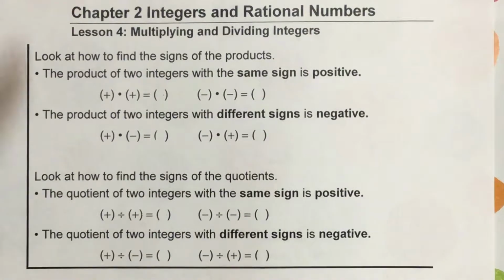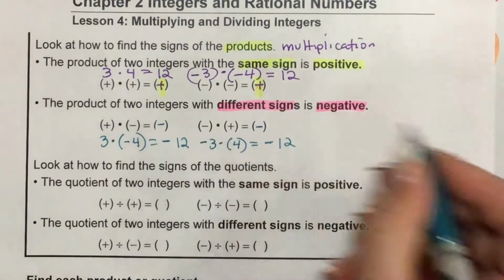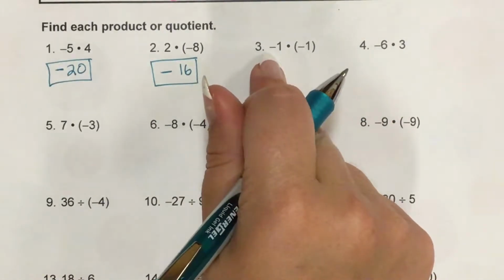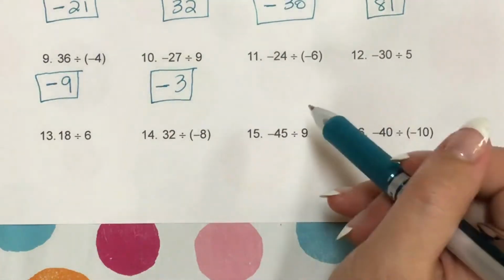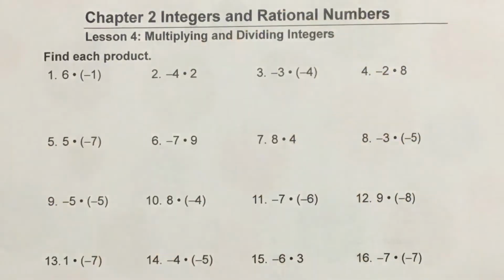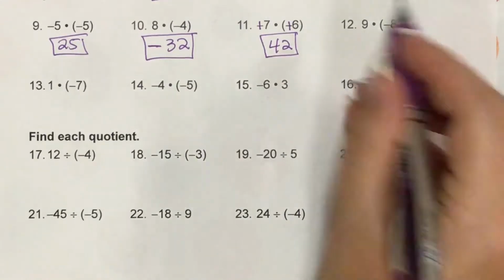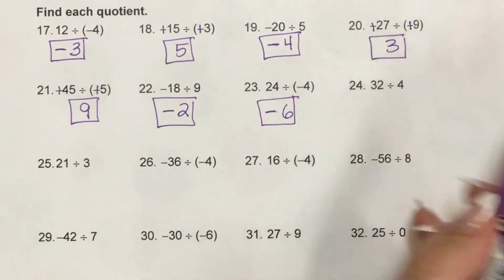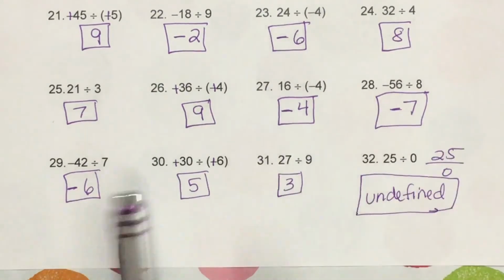2.4 Multiplying and Dividing Integers